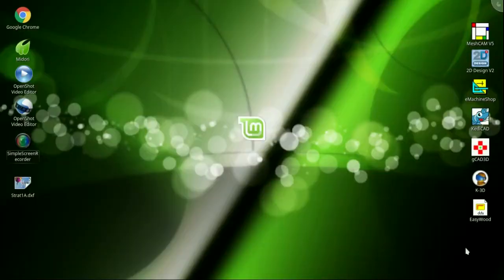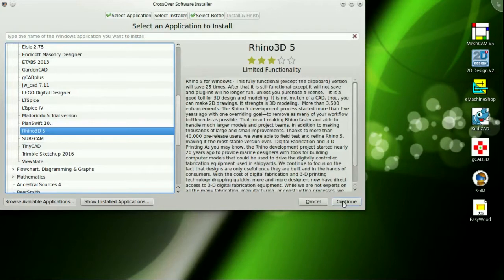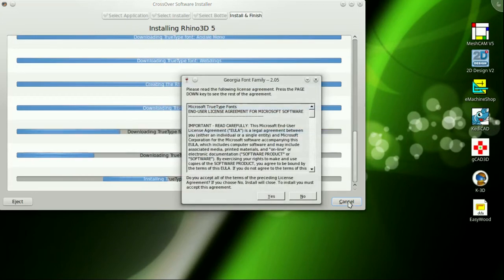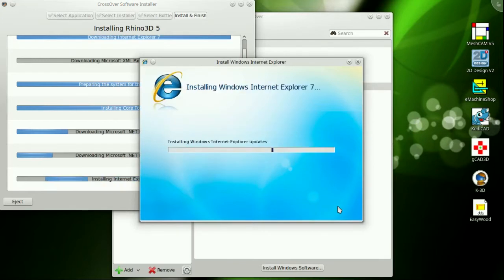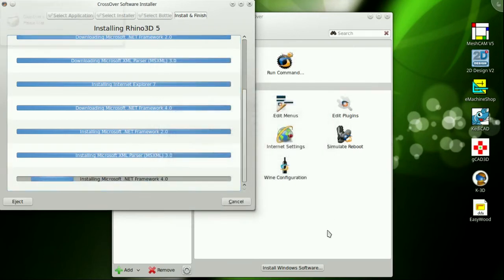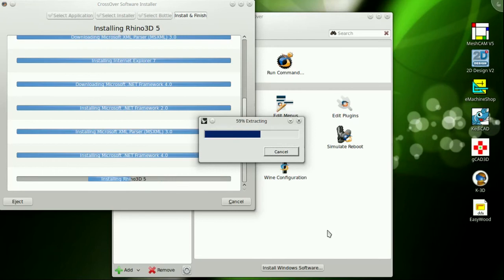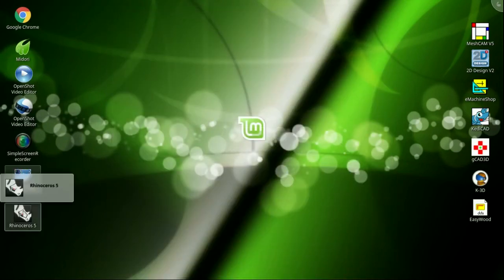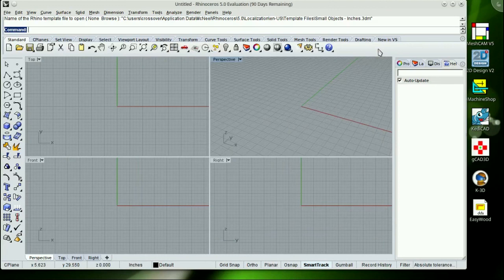Install Rhino 5 on Linux Mint!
The Major Reviews Rhinoceros 3d running on Linux Mint 17.3